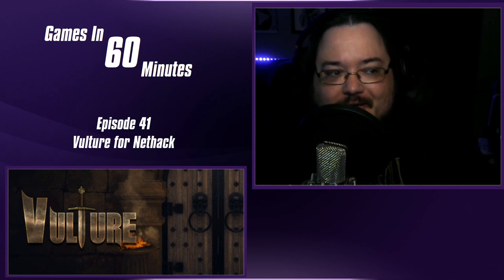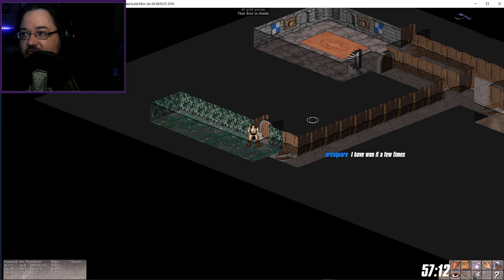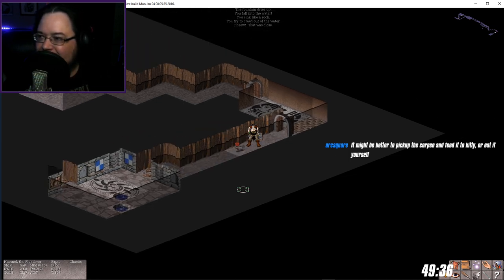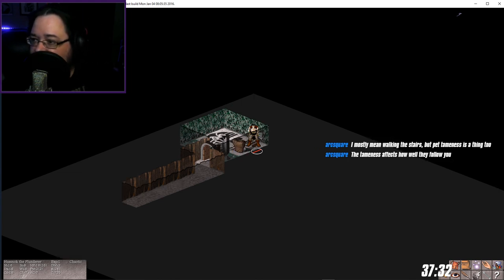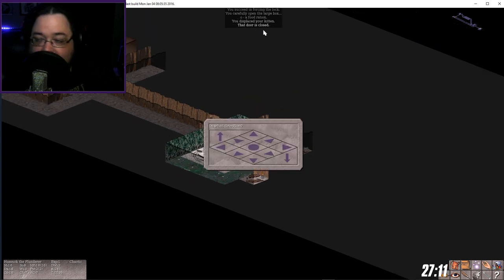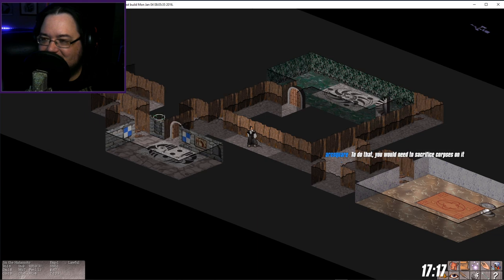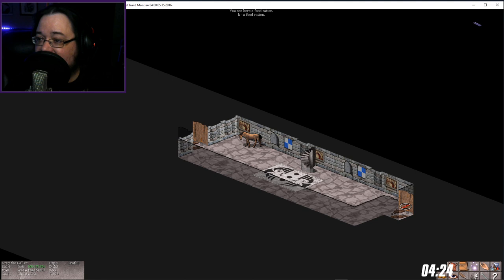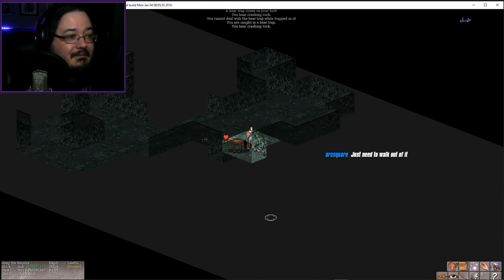Games in 60 Minutes Episode 41 - Vulture for Nethack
Nethack is one of the classics of the roguelike genre.  It's normally played with ASCII graphics, but the Vulture pack adds a GUI to try and make the game a little more accessible.